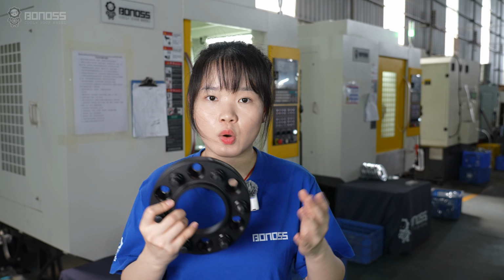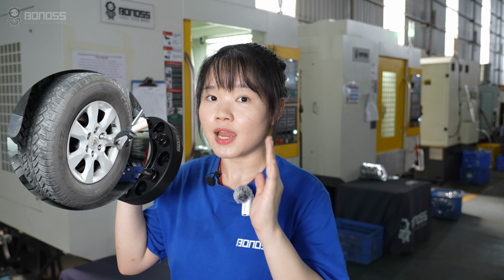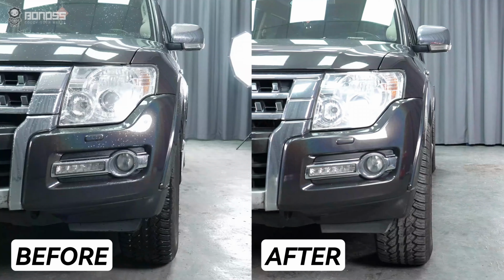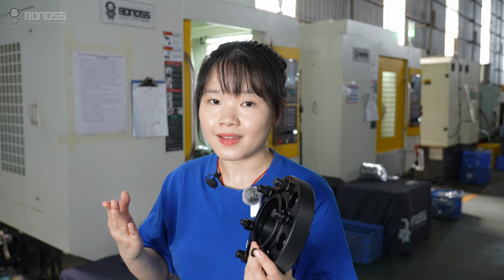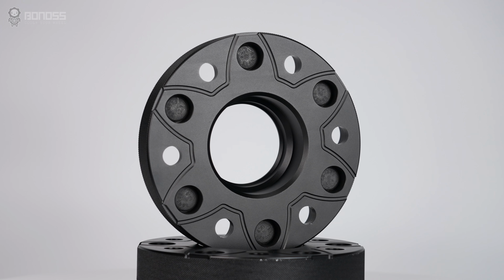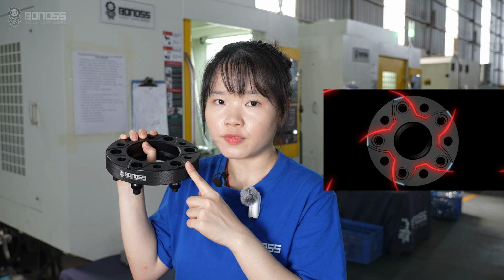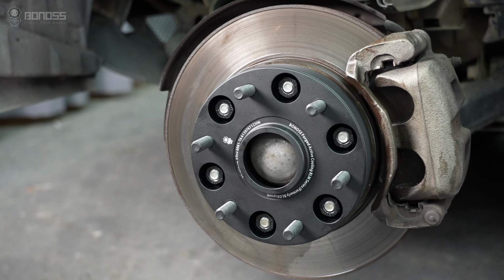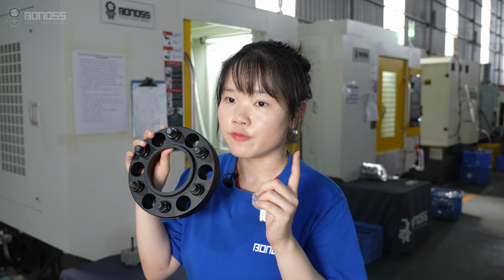Mitsubishi Pajero Wheel Spacers Essential Upgrade or Costly Mistake? - BONOSS Off-Road Parts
In general, installing Mitsubishi Pajero wheel spacers is a good idea to solve tire rubbing issues. If you arrange them properly, there is no obvious downside to the spacers. They are one of the most cost-effective parts that make your Mitsubishi Pajero perform better. Proper wheel inner clearance protects bigger tires from rubbing the shock absorbers, fenders, or other suspension components.

Apart from solving big wheel fitment issues, and clearing large brake caliper clearance problems, they increase the track width, hence strengthening the grip. As the gripping power increases, the resistance to rollover is enhanced. You will experience better handling and more comfortable driving. Even if you keep the OEM wheels and tires, installing Mitsubishi Pajero wheel spacers is one of the easiest and quickest ways to improve handling characteristics.

📄Information:
Vehicle: Mitsubishi Pajero/Montero/Shogun V80/V90/V98
Material: Aluminum Alloy 6061-T6/7075-T6
Thickness: 25mm-50mm
Work on: Mitsubishi Challenger/L200/Montero/Montero Sport/Nativa/Pajero Sport/Shogun/Shogun Sport/Strada/Triton